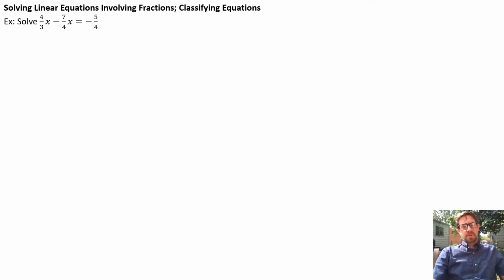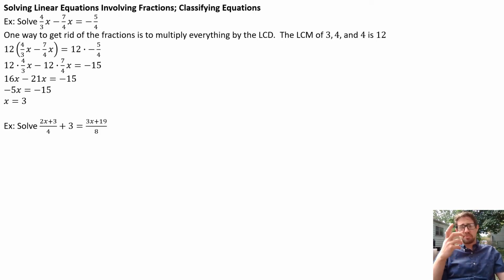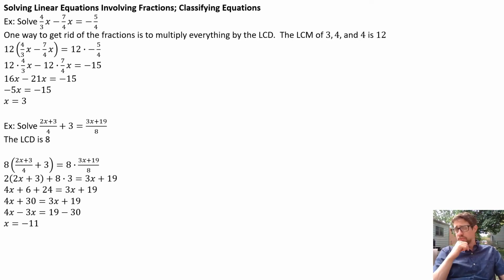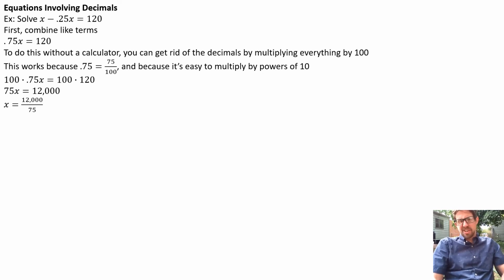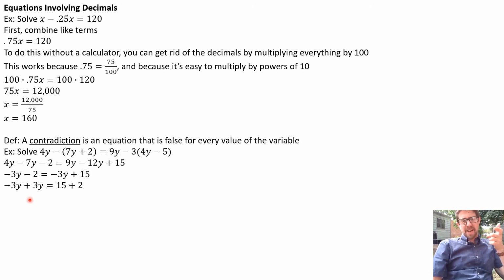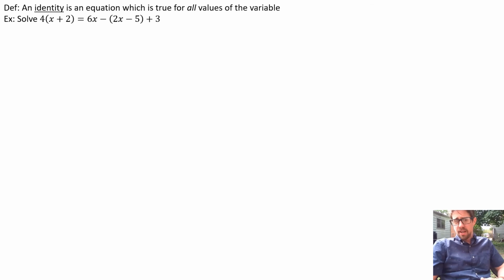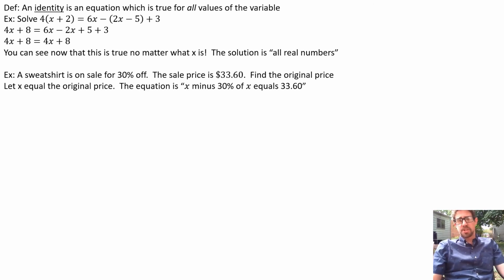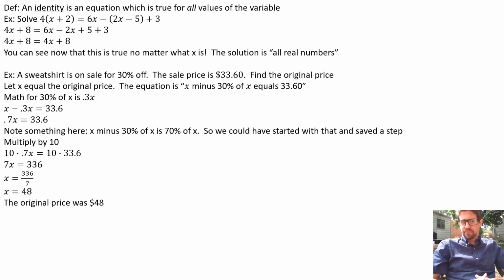2.3 Solving Linear Equations Involving Fractions and Decimals; Classifying Equations